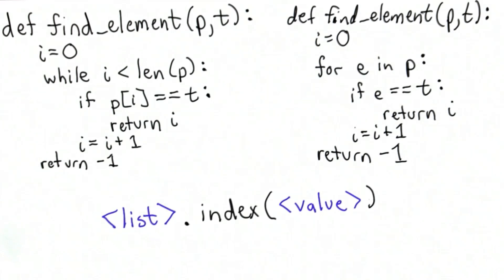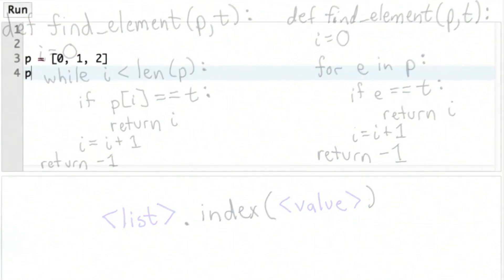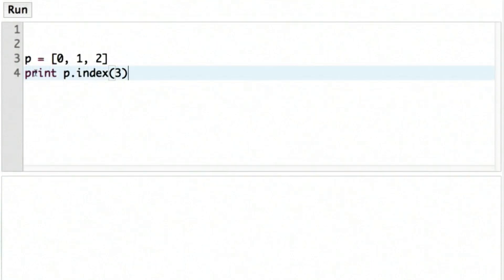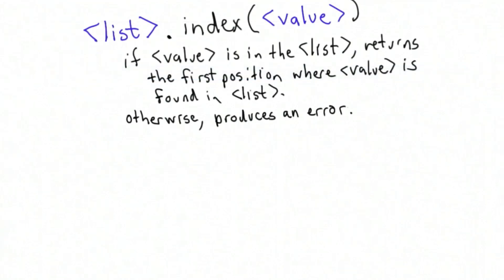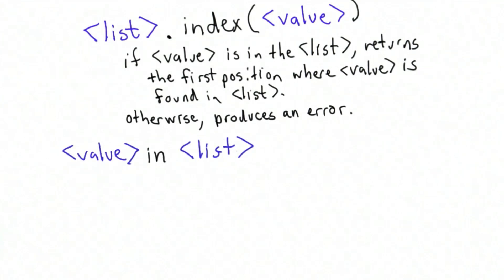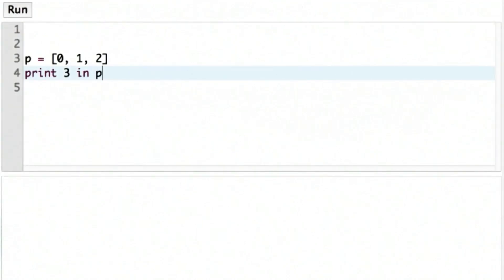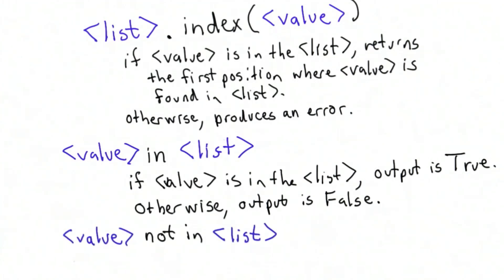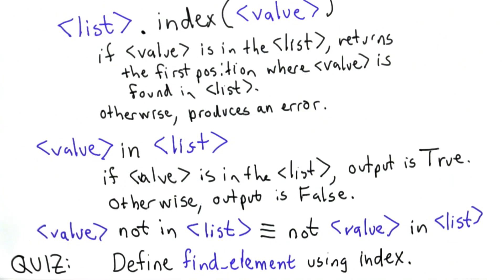Index - Intro to Computer Science